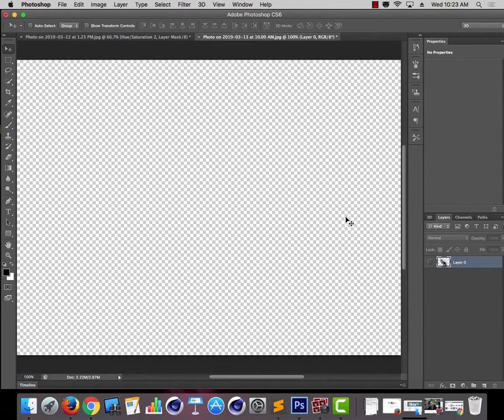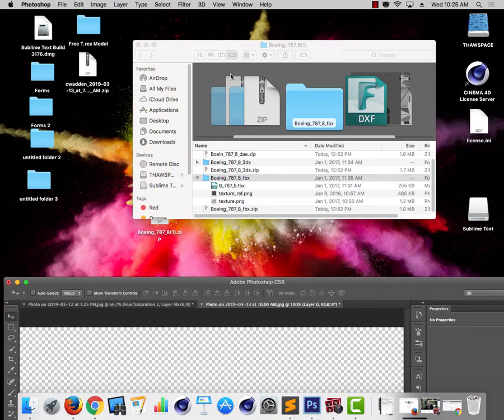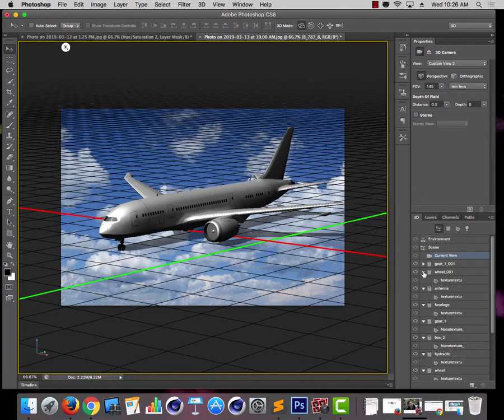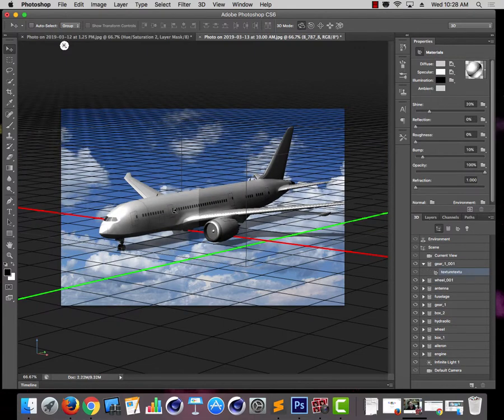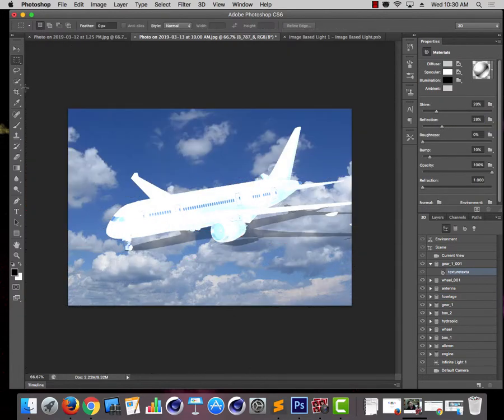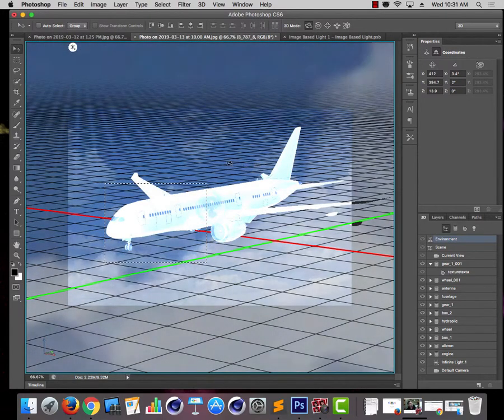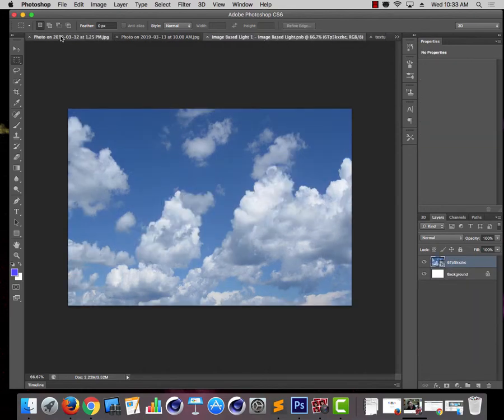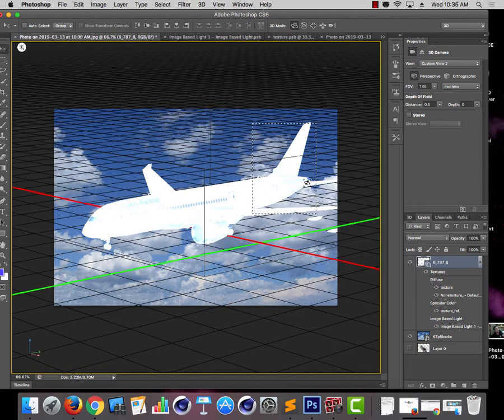Image Based Lightin